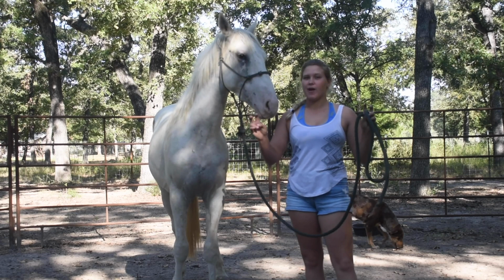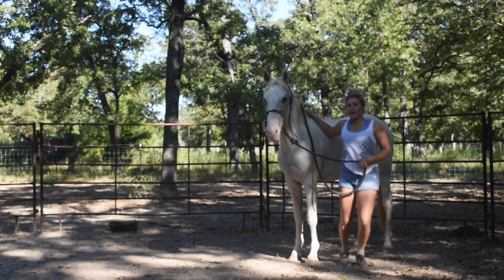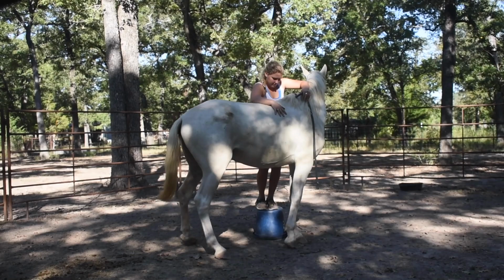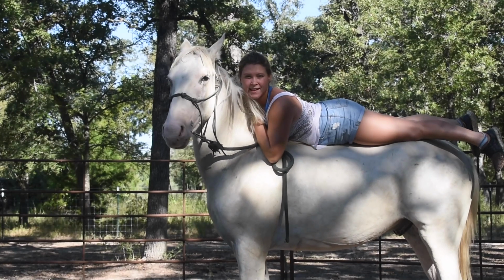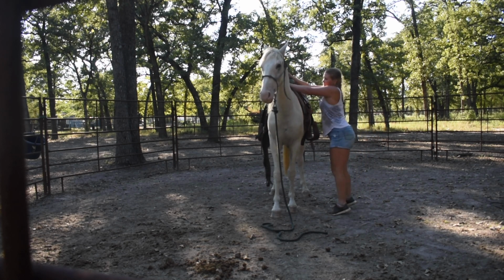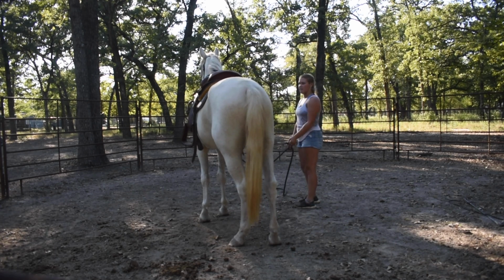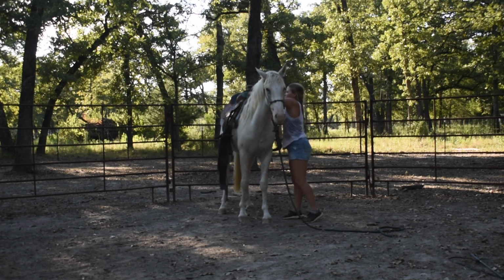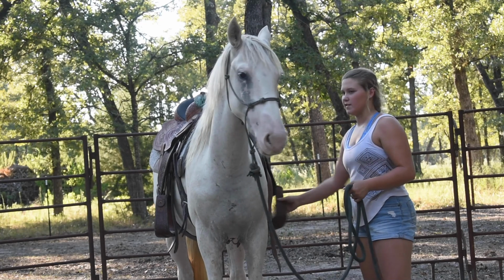Rider Up! | Day Eight with a Wild Mustang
Day Eight and first sit on mustang Julius! I will not be riding him as he is too young, but watch the video to learn how to introduce a horse to a rider in a safe and easy way!